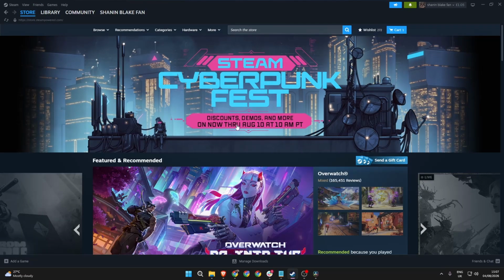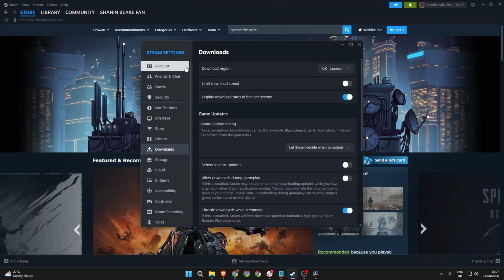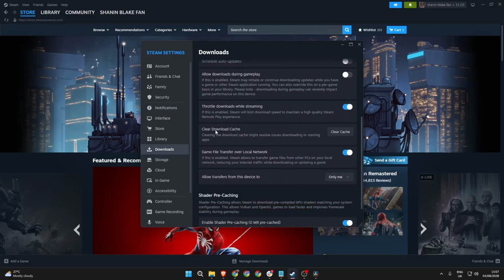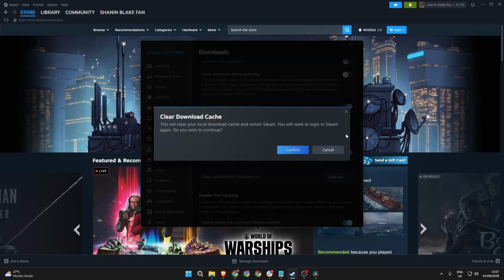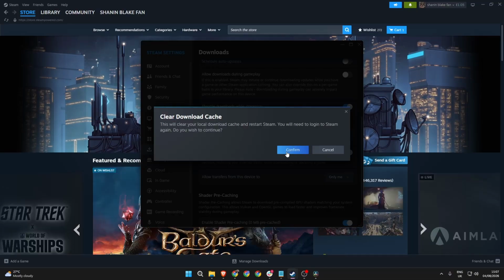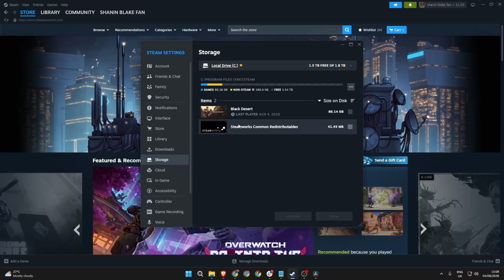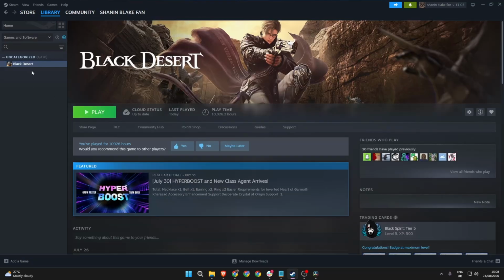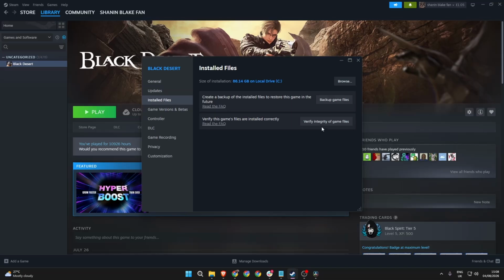How to Fix Steam Corrupt Update Files Error (Complete Guide)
I show how to fix the Steam "Corrupt Update Files" error on Windows 10 and Windows 11. This guide covers clearing the Steam download cache, verifying game file integrity, repairing Steam library folders, checking drive health, and resolving corrupted files that prevent games from updating. Follow these steps to fix update errors and get your Steam games downloading and updating normally again.